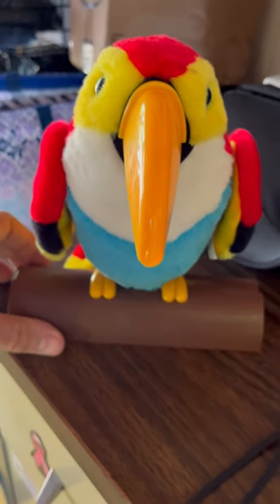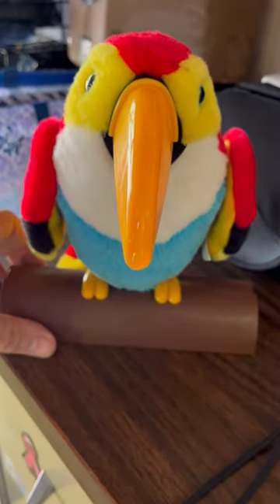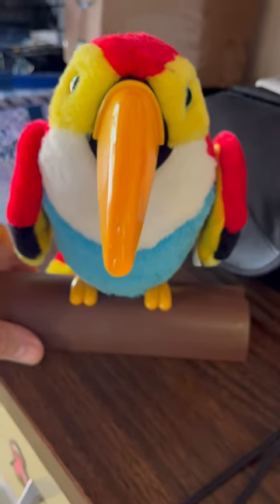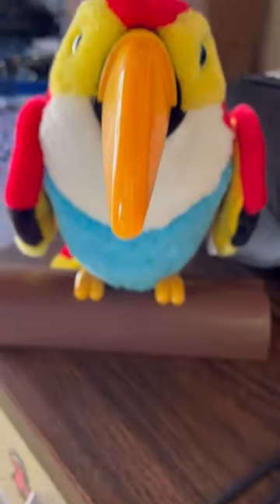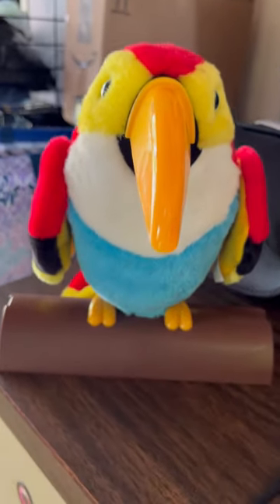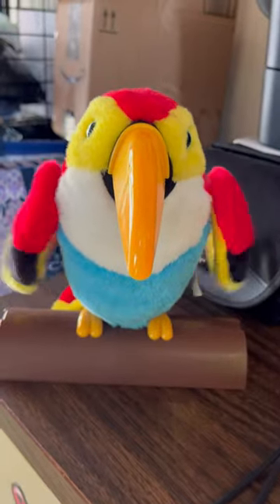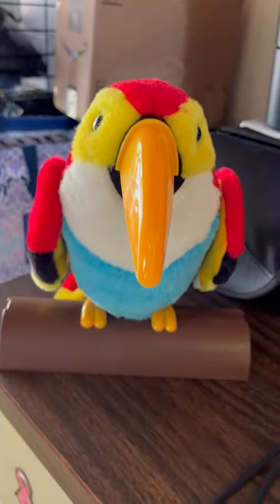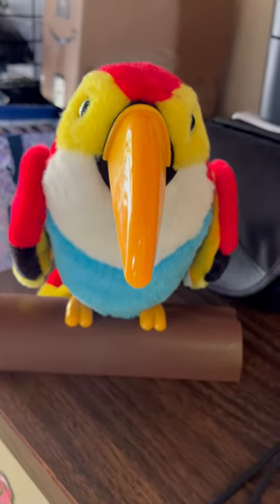Talking Toucan Demo